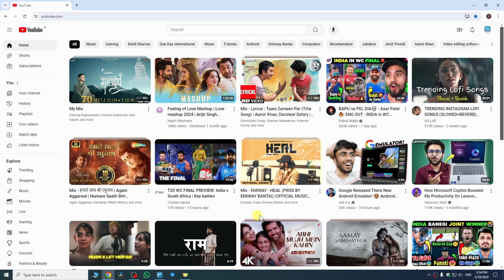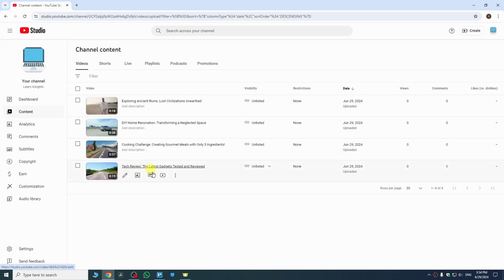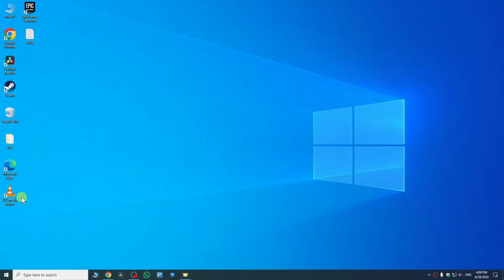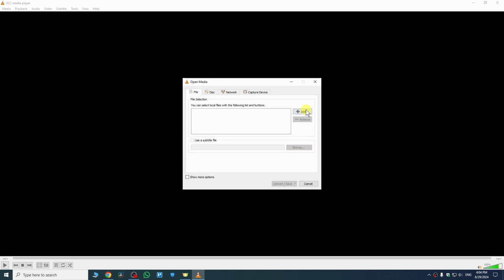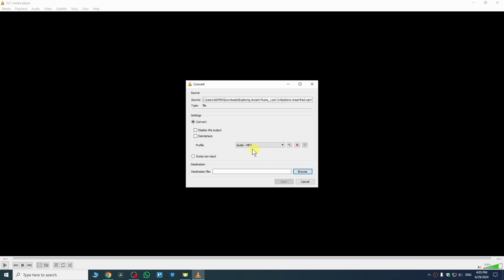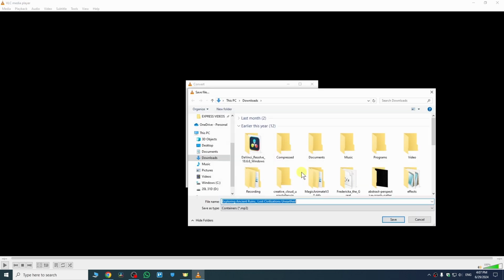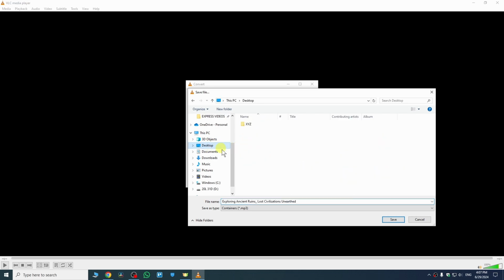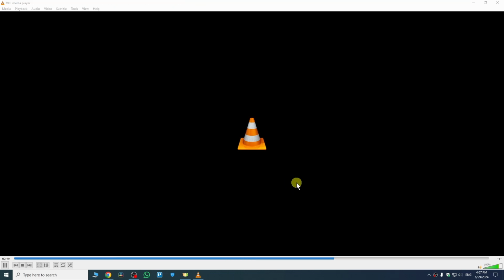How To Convert Youtube Video To Mp3 In Laptop or PC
In this tutorial we'll learn about how to convert youtube video to mp3 so that you can learn how to convert youtube video into audio, Because many people are facing issues and they don't know the process of how to convert video to mp3.
Now you don't need to worry because this video covers step by step guide of how to convert video file to mp3 in windows 10, Also in this tutorial you will get all the necessary information and knowledge about how to convert video to mp3, along with it there is lot of confusion regarding best video to mp3 converter.
So watch this video till end to know how to convert mp4 to mp3 2024, By the way if you found this video useful then please leave a like on this video.